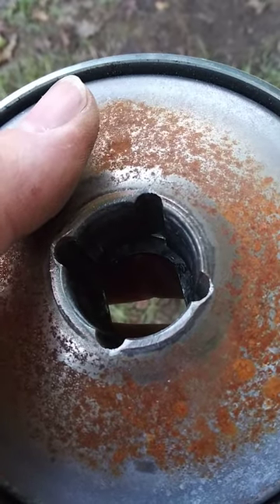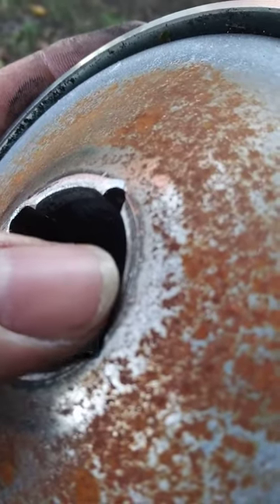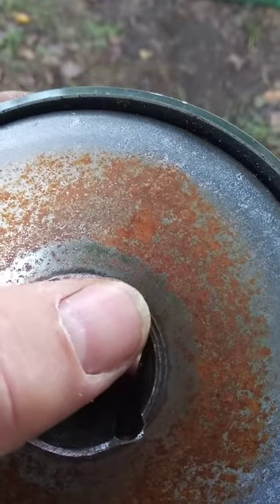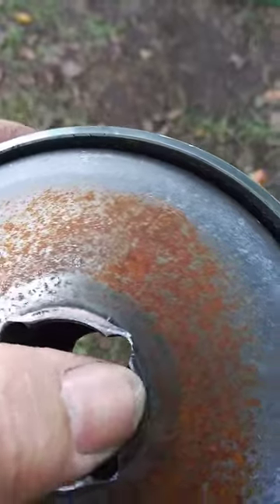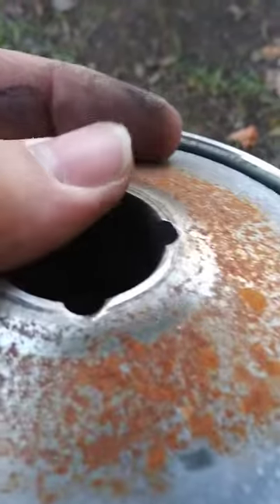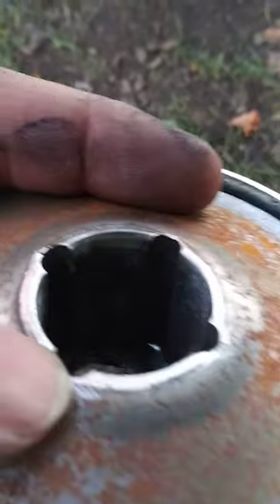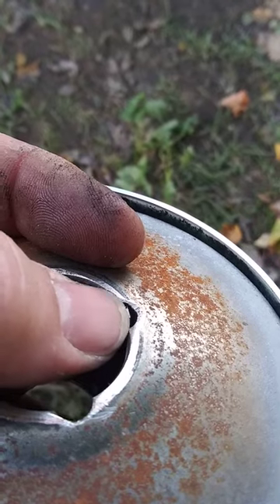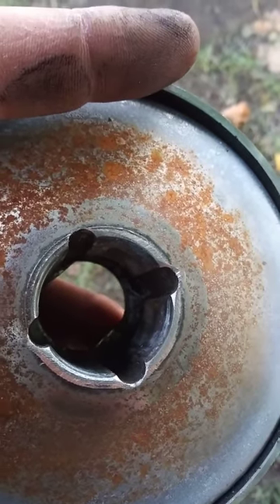common cause of short life of "torque converter" belts if properly aligned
this is a common issue with the cheap torque converters. when done belts last 1.5-2.5x longer than normal